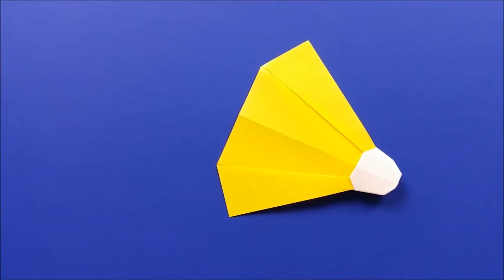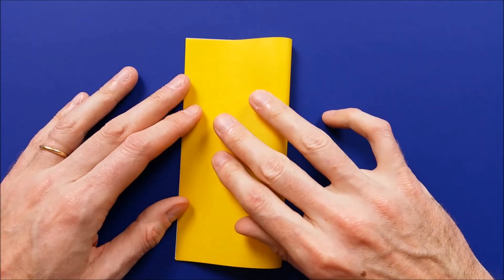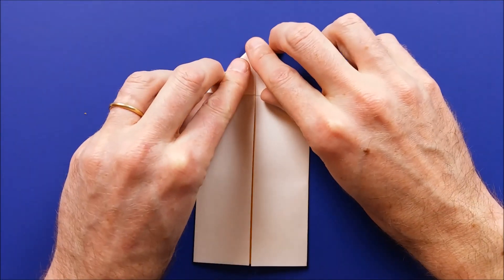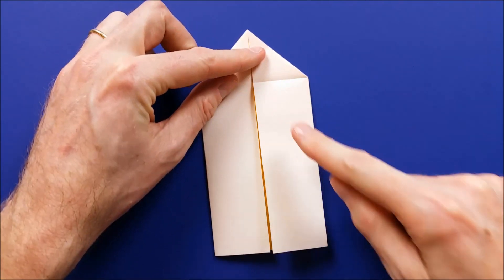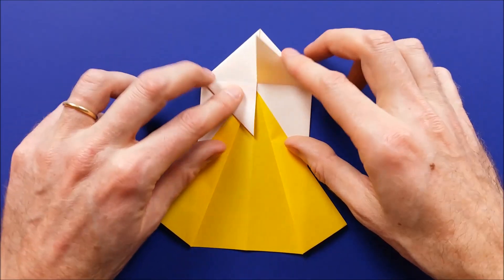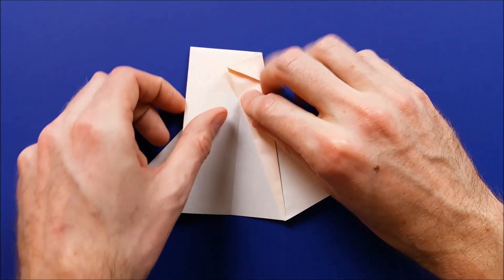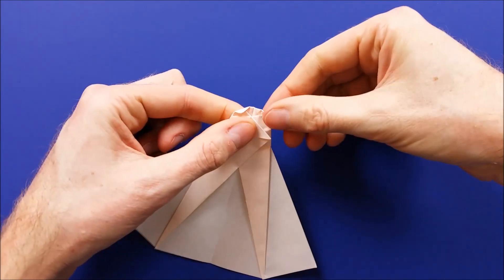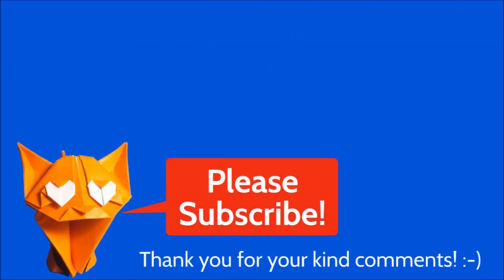Origami Badminton Shuttlecock Tutorial - Origami Badminton Birdie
Learn how to make an origami badminton shuttlecock (or "birdie") with a square sheet of paper. The origami badminton birdie or bird is an easy origami model that you can make for badminton players. Use 2 color origami paper to make an origami shuttlecock with different colors for the cork and feathers.

Last december I participated in a fund raising event for a charity that mixed badminton and origami. It was an interesting combination! There was a badminton tournament, badminton initiations, and I was doing an origami workshop for kids. I didn't find origami models related to badminton (rackets, shuttlecocks etc.), so I created this origami shuttlecock model. The shuttlecock is like an origami badminton ball.

This paper shuttlecock is an easy origami model. Even if you don't play badminton, it's an interesting model because it can be used as a base to make other models. So far I made a seated Buddha origami model and an origami penguin wearting a suit / tuxedo with a bow tie! I show both models at the beginning of the video, and I will show you how to fold them in future videos.

To make the origami shuttlecock, you need 1 square of paper, with a different color on each side. In the video, I use a 15x15 cm square (about 6x6 inches) of origami paper (kami).

Important: this origami shuttlecock is an original origami model created by Stéphane Gigandet, protected by copyright. Do not publish videos, tutorials, diagrams, instructions etc. that show how to make this origami badminton birdie, and instead link to this video or embed it. Thank you.

I hope you like this origami shuttlecock model.

Don’t forget to send me pictures if you fold it, so that I can show them in future videos !

Thank you very much and happy folding !